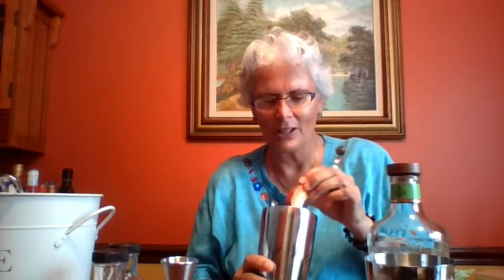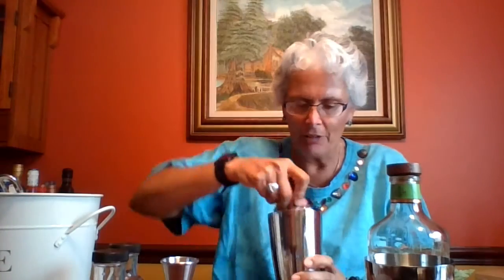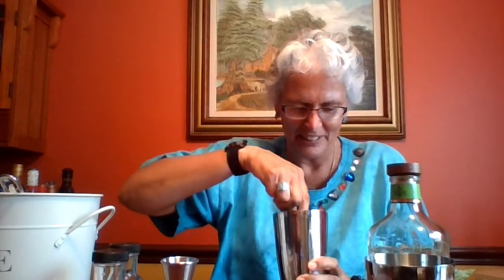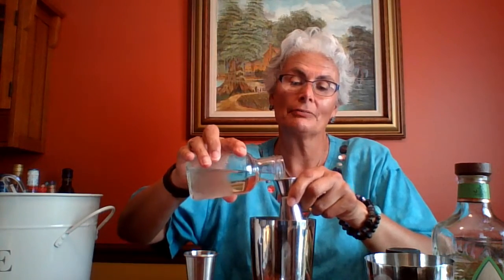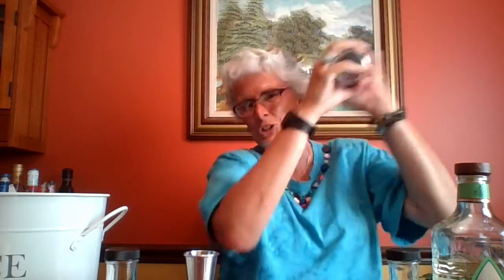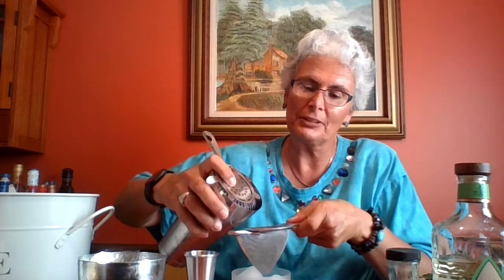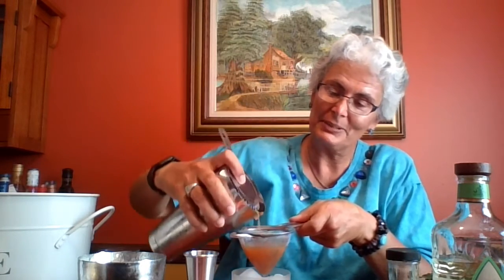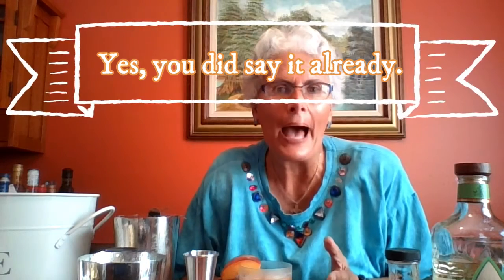Tequila Peach Smash. Episode 28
Celebrate National Tequila Day and peach season with this easy, refreshing cocktail!  Dedicated to the women of Tequila in Mexico, who are credited with the creation of Tequila!  Salud!